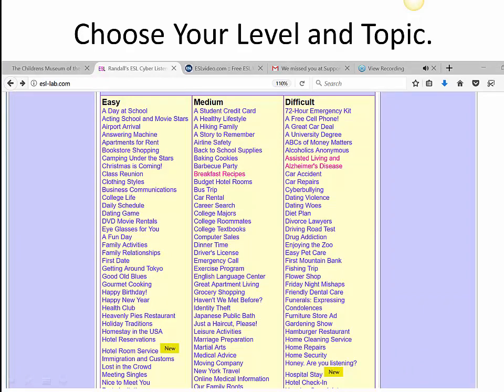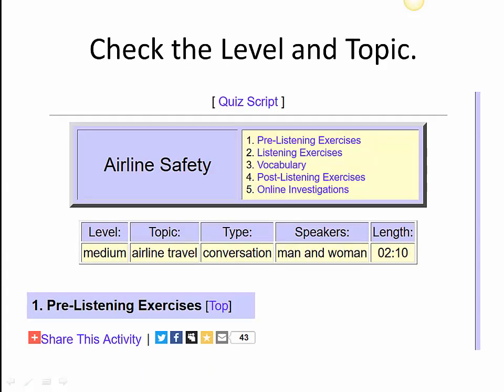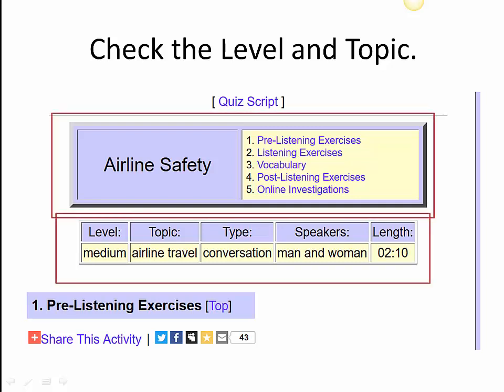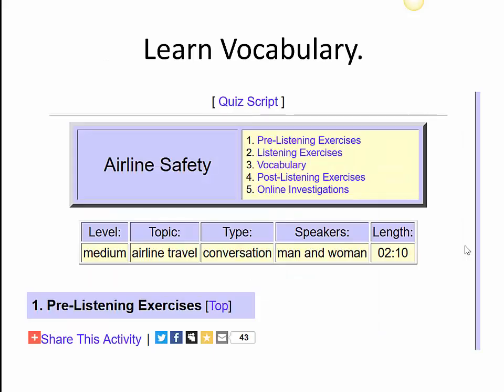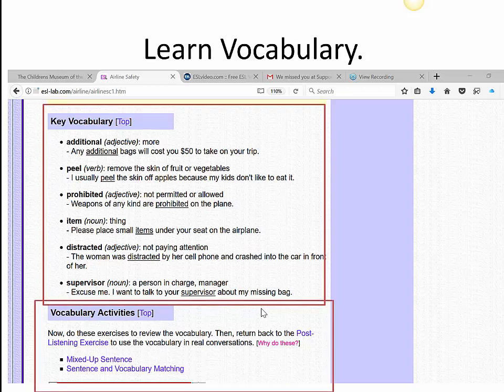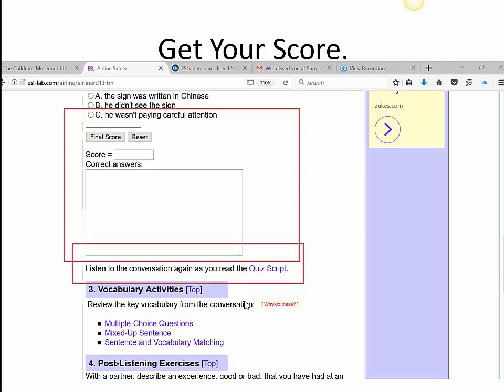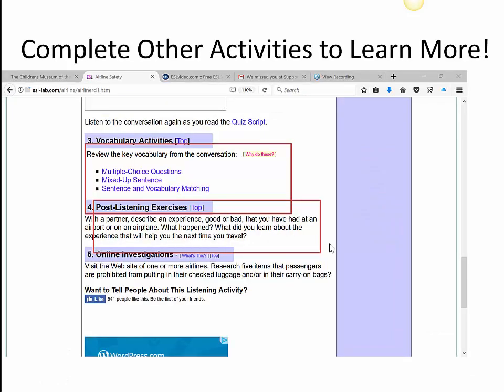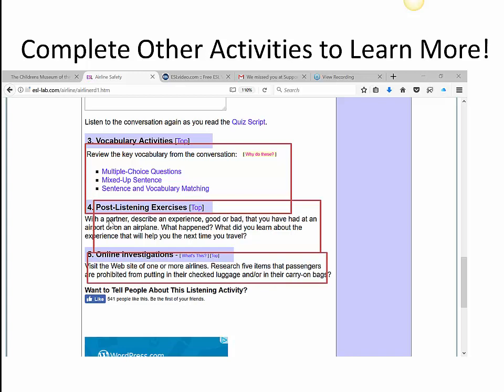Guide to Randall's ESL Cyber Listening Lab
Check out our guide to Randall's ESL Cyber Listening Lab to improve your listening comprehension!